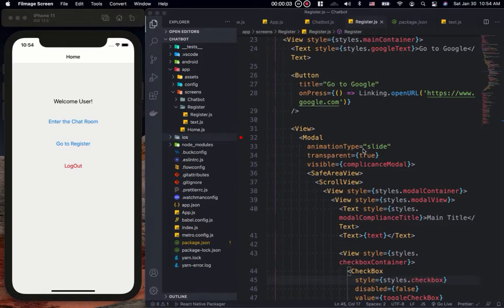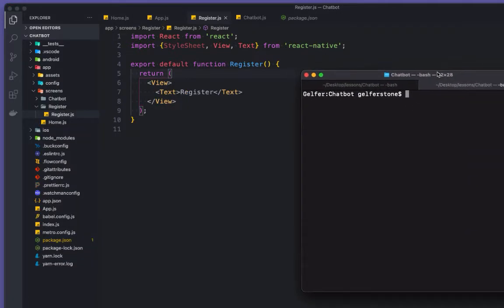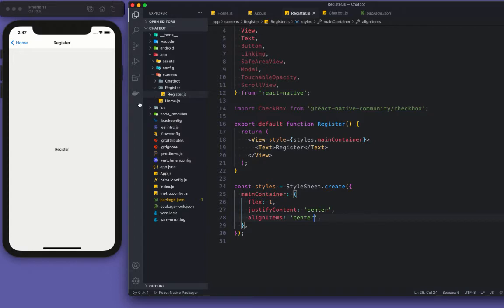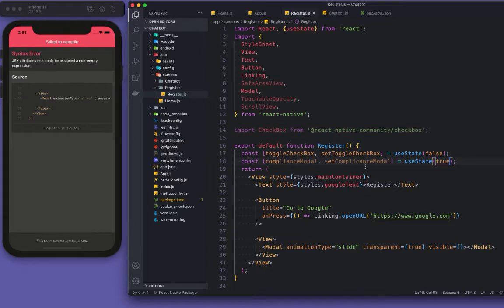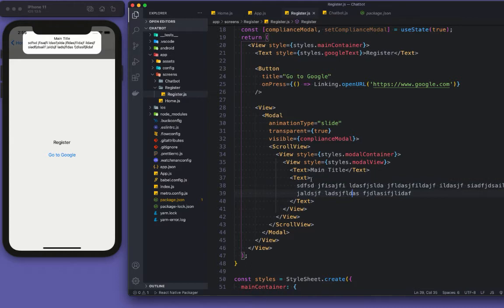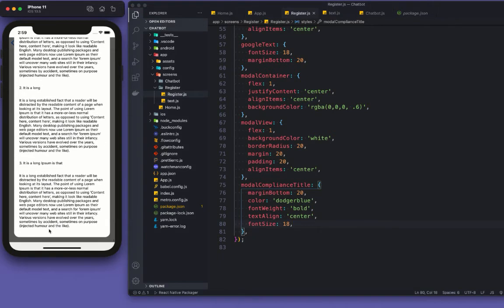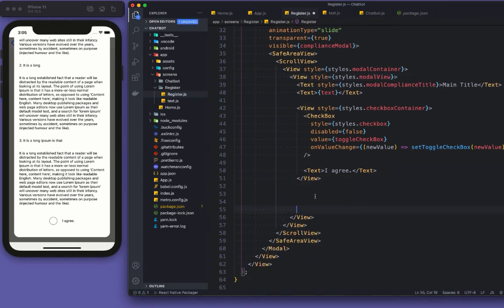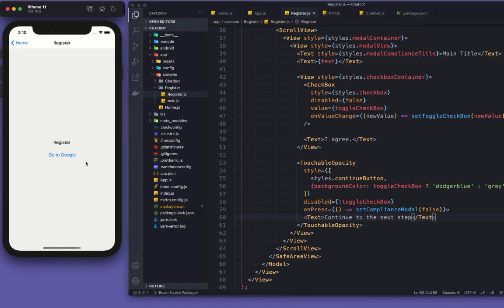React Native: Modal and Checkbox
Let's learn how to create a compliance page using React Native Modal.

Enjoy coding!